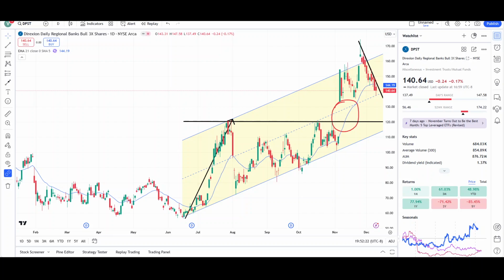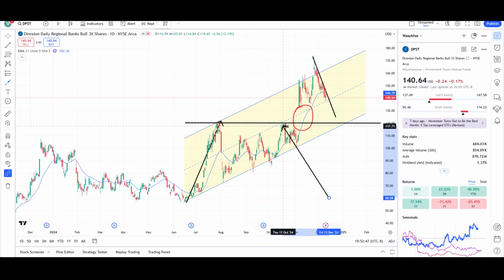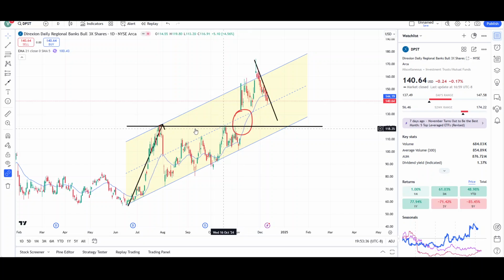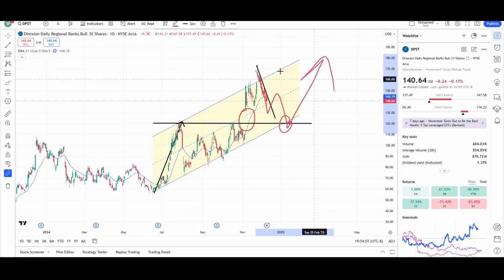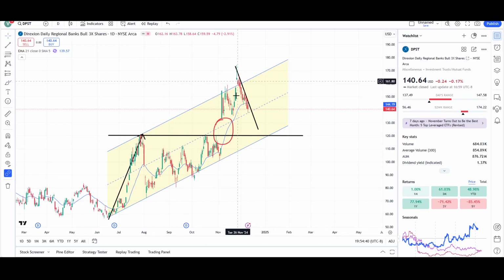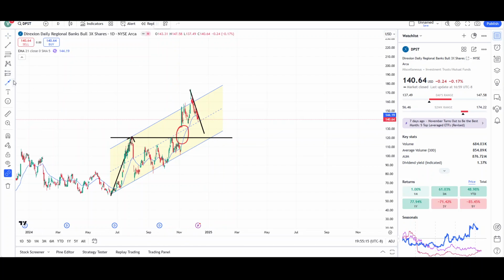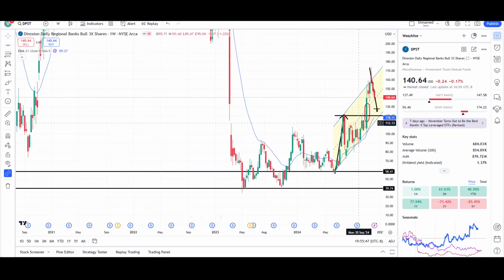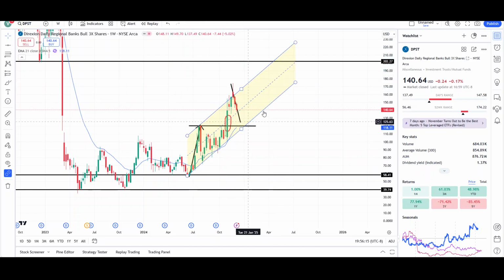Direxion Daily Regional Banks Bull 3X Shares: Price Predictions Using Technical Analysis.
Hello YouTube❗,

This is video number 1,537 on the channel. I will be doing a Technical Analysis breakdown for DPST, with price targets.